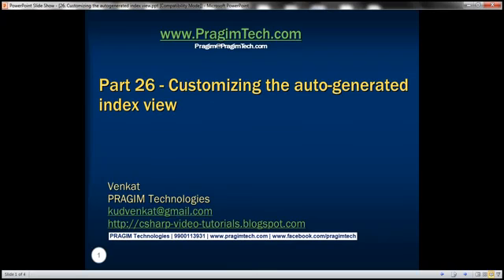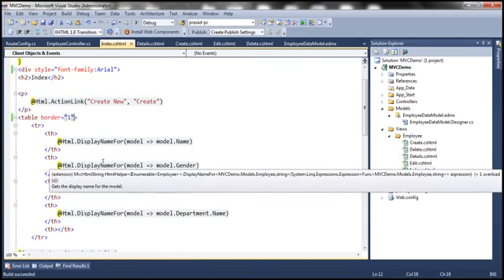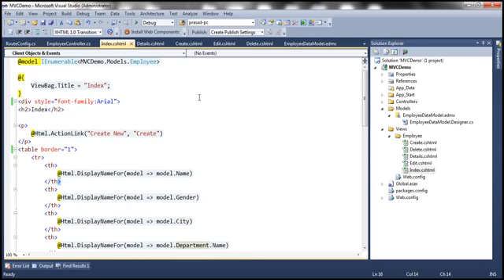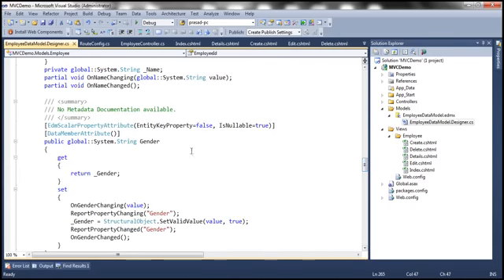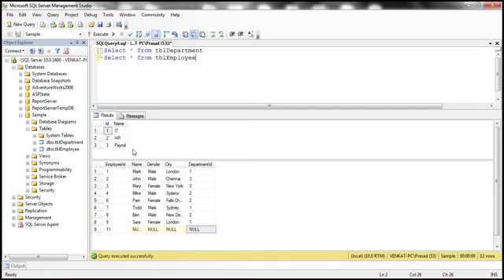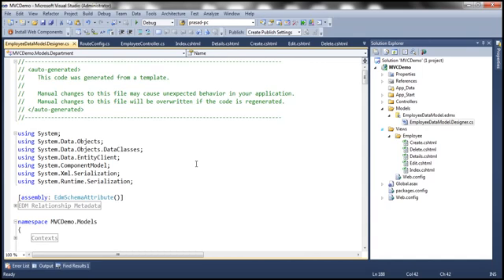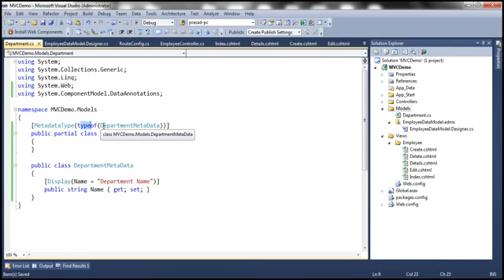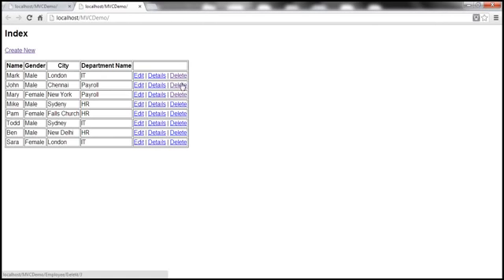Part 26 Customizing the autogenerated index view